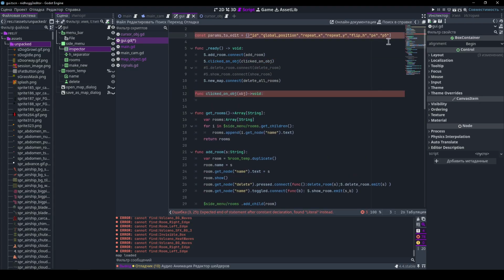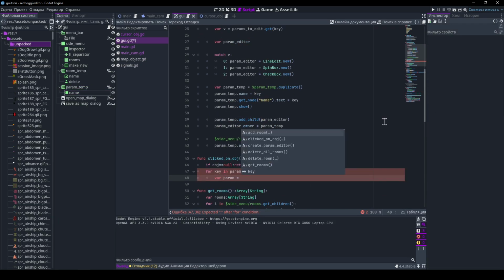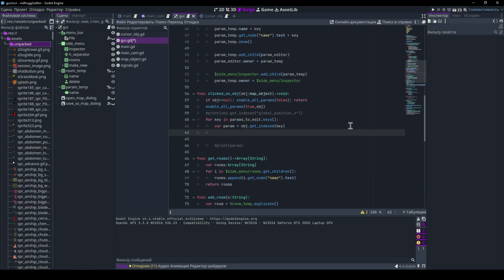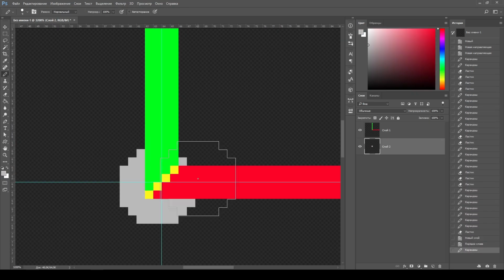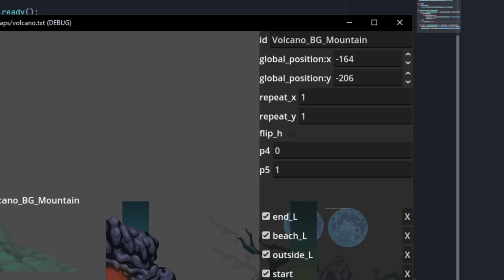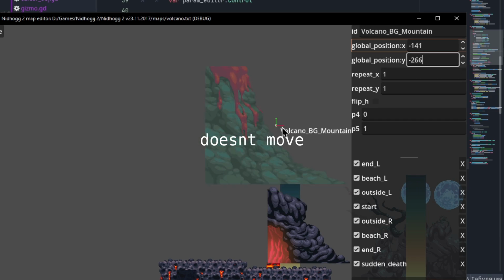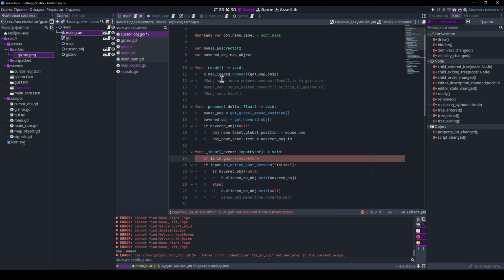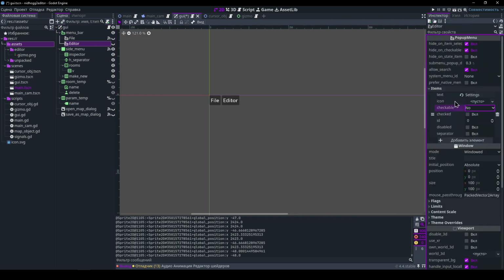Nidhogg 2 Map editor | Godot 4.4 | dev log 4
Comment if you want to join the development!

The link to the github in the comments!